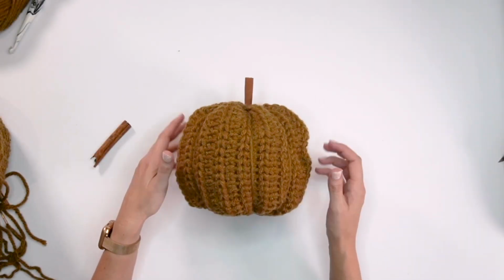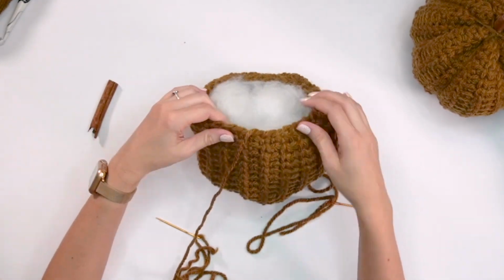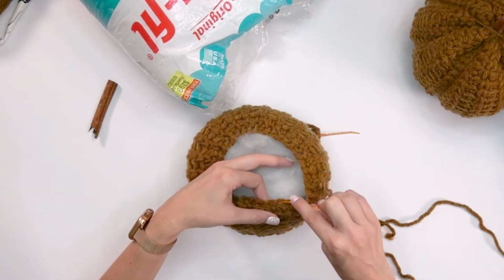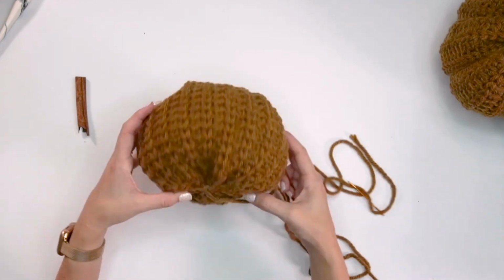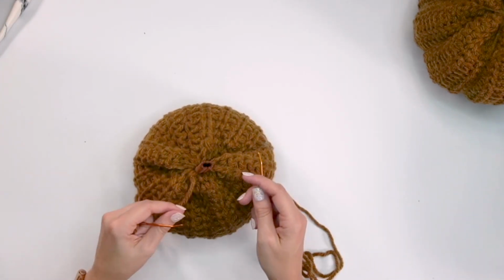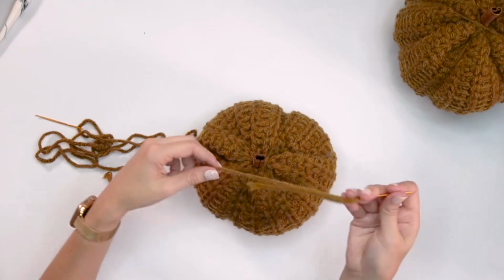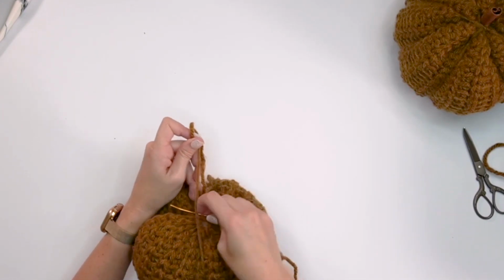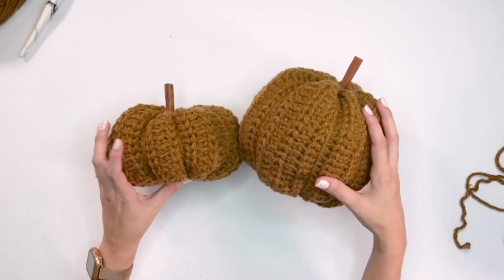Knit-Look Crochet Pumpkin Fall Decor Pattern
First, learn to do this stitch, then turn your swatch into a pumpkin!
Use the knit-purl crochet stitch to create adorable pumpkins for fall decor.

AND THEN! Come expand your skills with the MAGICAL CROCHET STITCHES

Crochet Hook:
Use the size of hook that works for your yarn, the hook I use in the video is size M (8.0mm)

Yarn:
Any yarn can be used, the yarn in the video is Hue + Me by Lion Brand

Abbreviations/Stitches:
blo – back loop only
ch – chain
ssc – split single crochet
st(s) -stitch(es)

Skill Level:
Beginner

This stitch pattern works best in the round without joining. I hope to find a way to work this stitch flat, but I haven’t been happy with my swatches yet. I’ll update this post if I am ever happy with working this stitch pattern in rows.